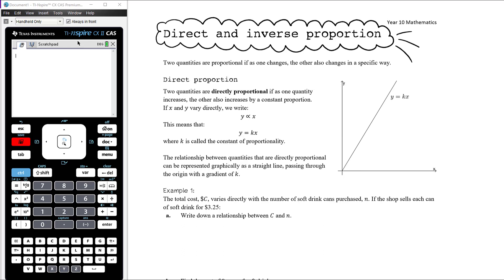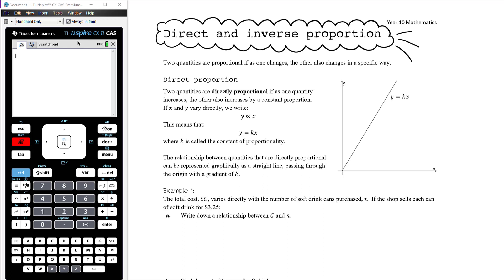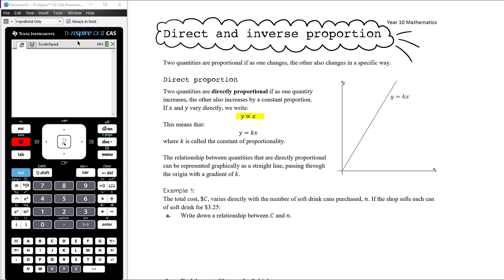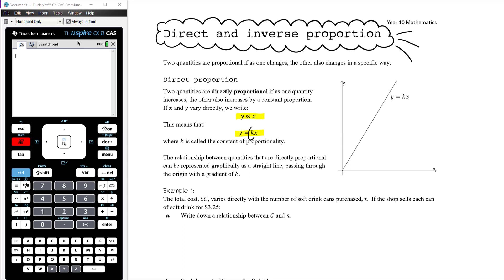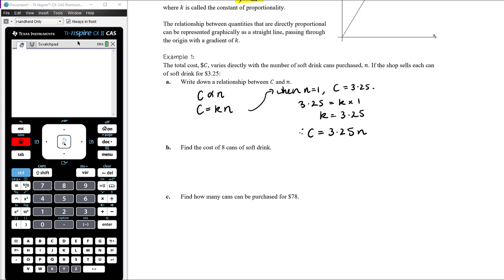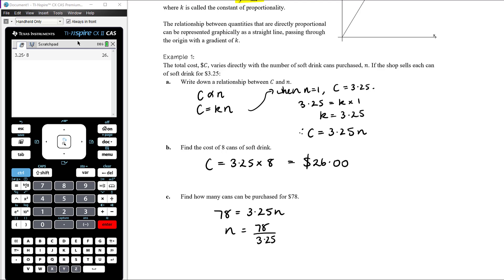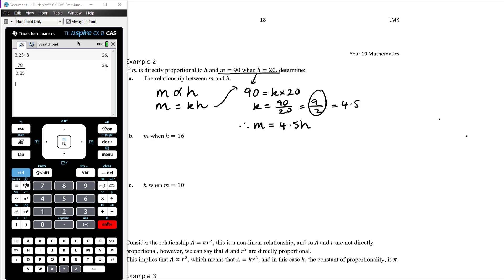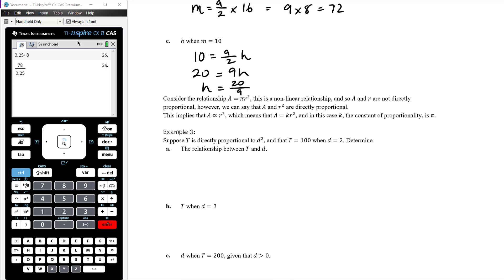Direct and inverse proportion | Year 10 Functions and Graphs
My Year 10 class are this semester preparing to progress to Mathematical Methods (Unit 1 and 2) next year. Our third topic for the semester is Functions and Graphs.

In this video, we take a brief detour away from sketching graphs to introduce the concept of direct and inverse proportion. Relationships involving inverse proportion produce graphs of hyperbolas, but this lesson is less about graphing, and more just a return to simple algebra. A little hiatus for you in the middle of all the graphs!